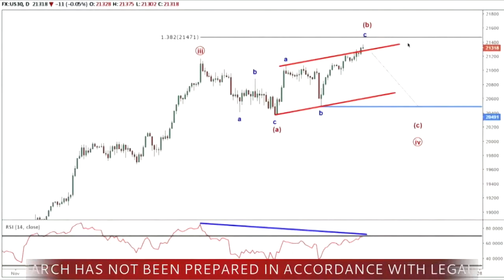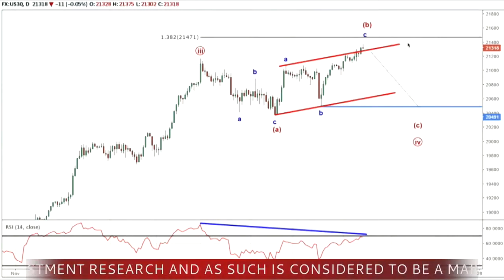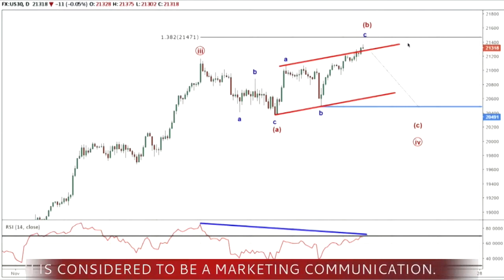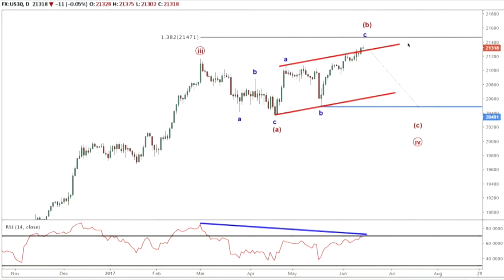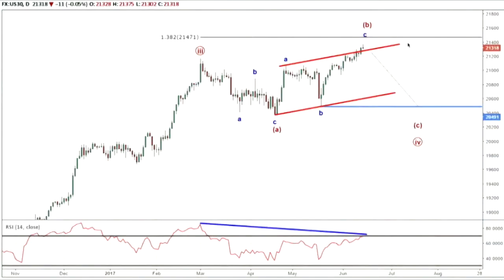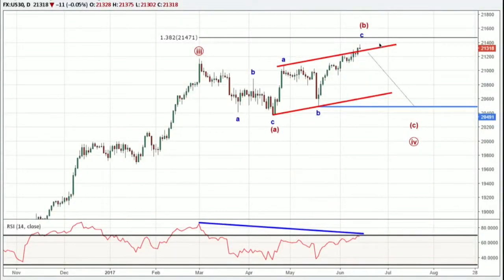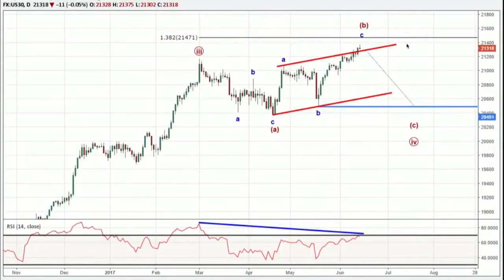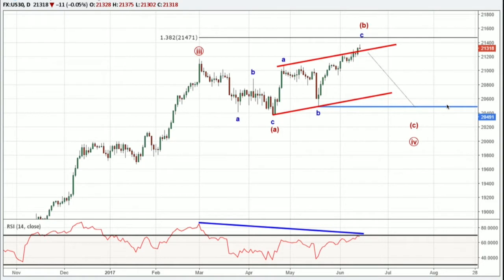Dow to ‘dip to 20,200 before moving upto 22,000’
14 June 2017: Jeremy Wagner from DailyFX says the Dow has formed a three-wave move, which tells him that it could ‘run out of real estate in the near term’. He would be looking for a move down to 20,200 before heading back up to new highs.